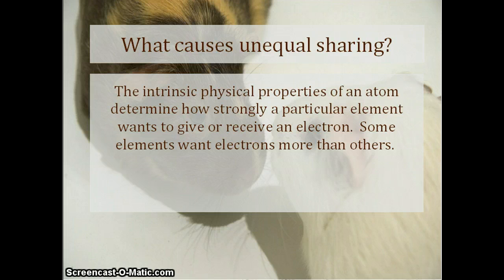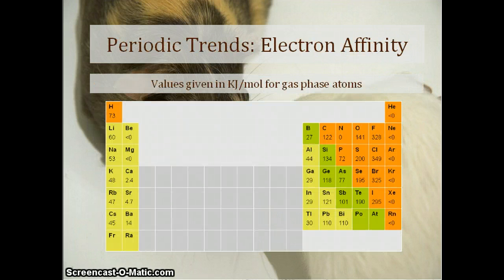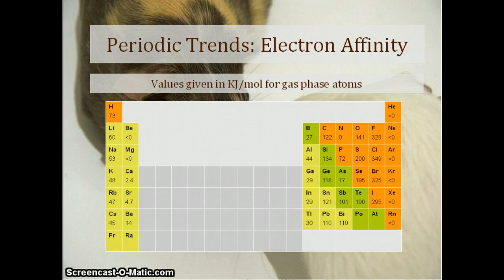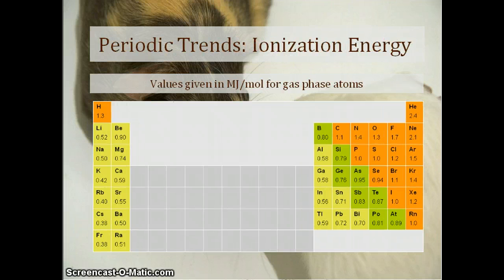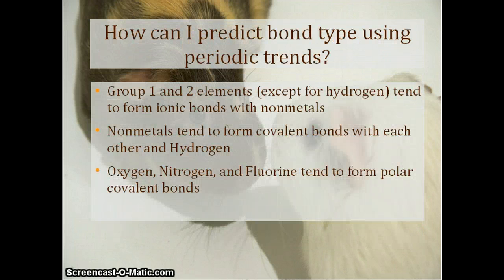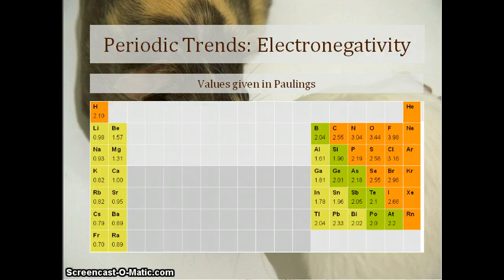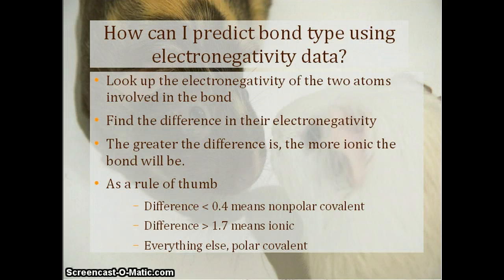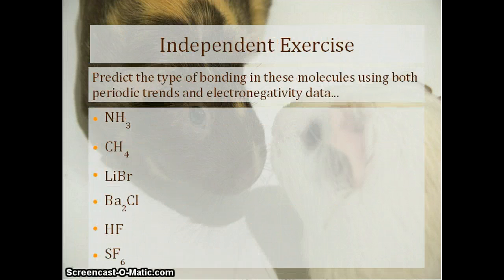A deeper look at ionic ancd covalent bonding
A teaching module to predict the type of bond that will form between two given atoms